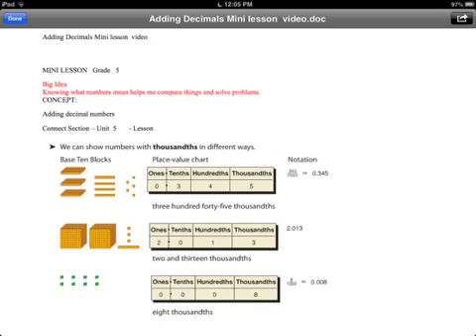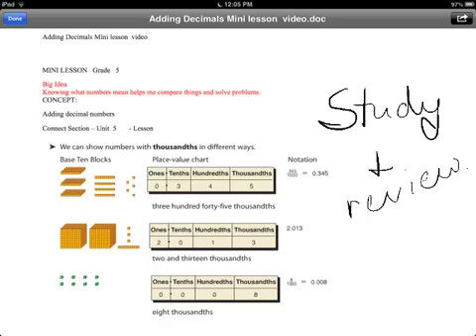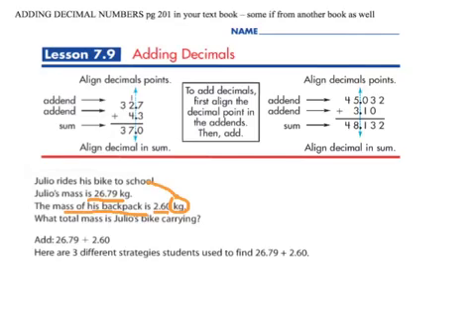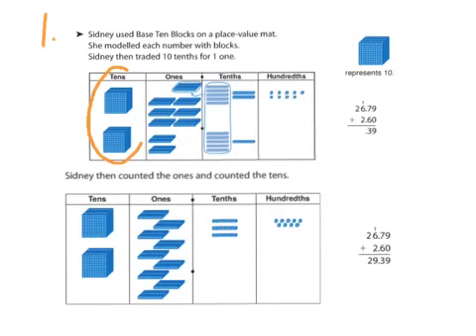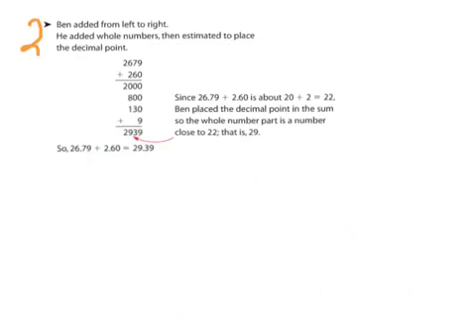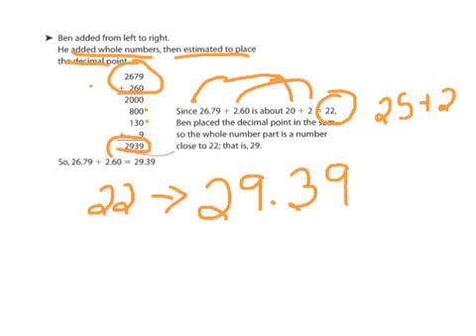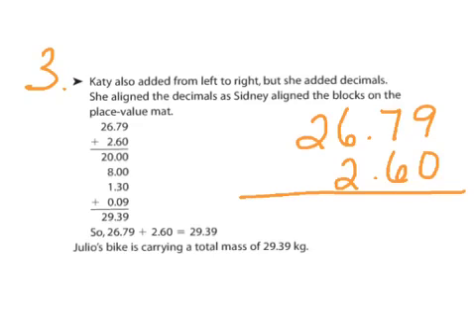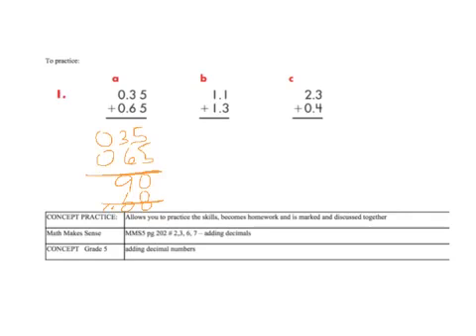5 - adding decimal numbers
adding decimals gr 5